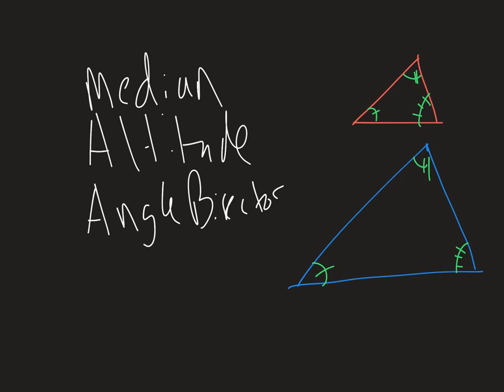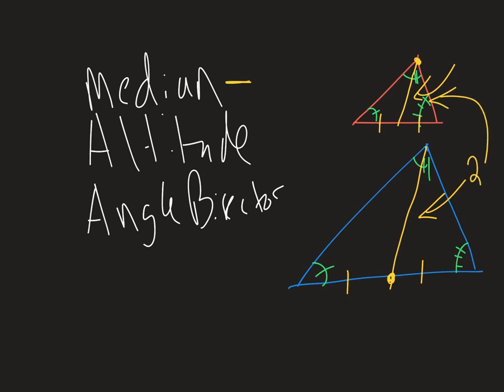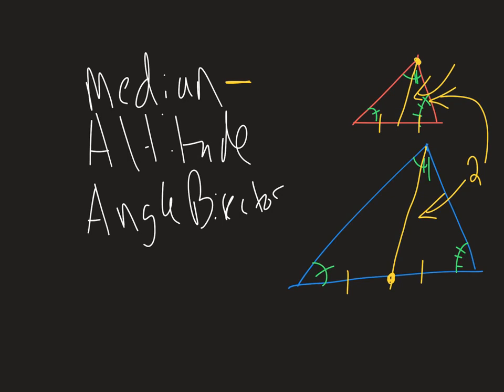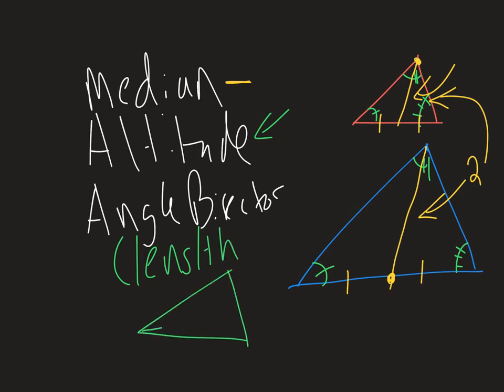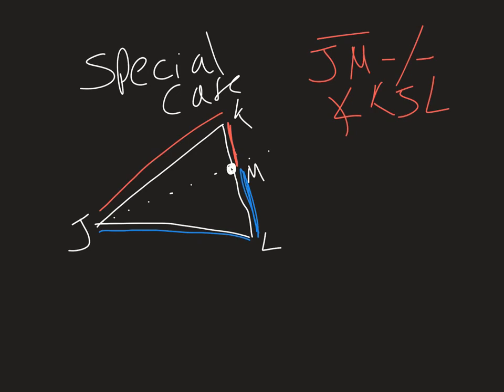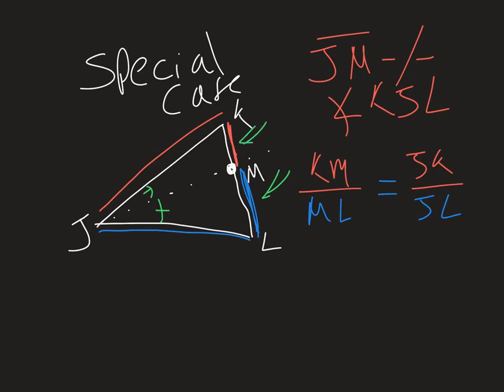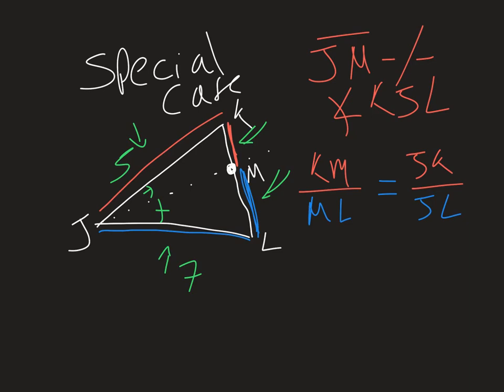Similar triangles part 2